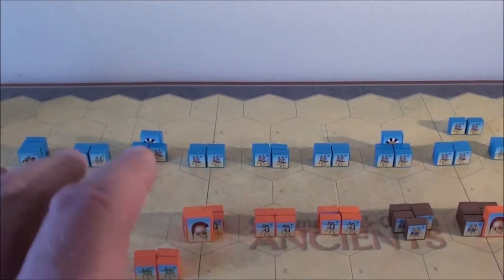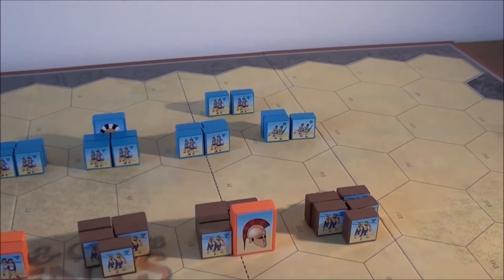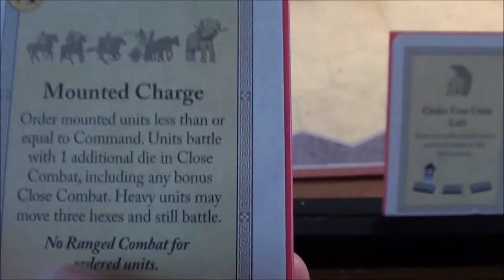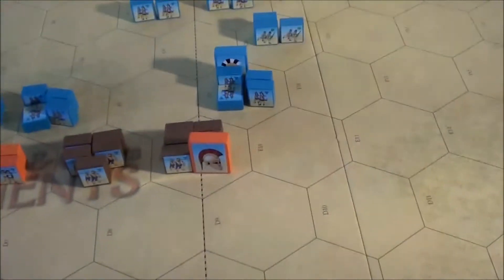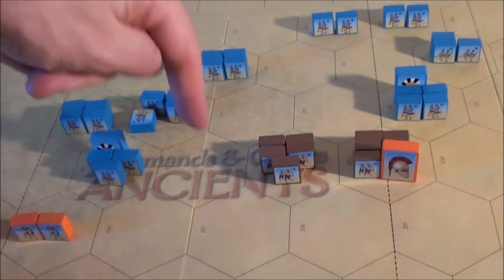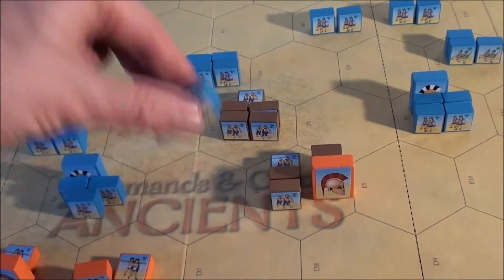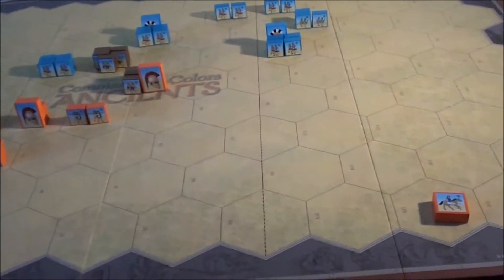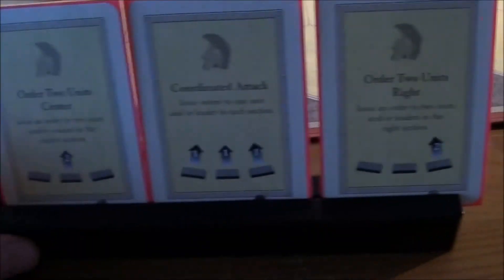C&C:Ancients: Nemea 394 BC (PART 2 OF 2)